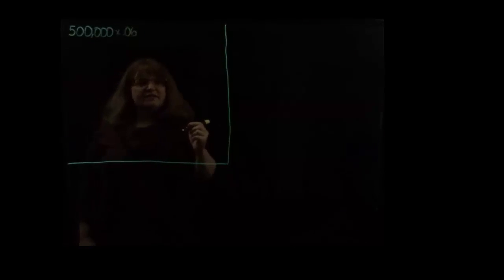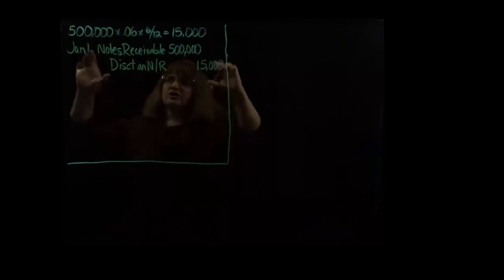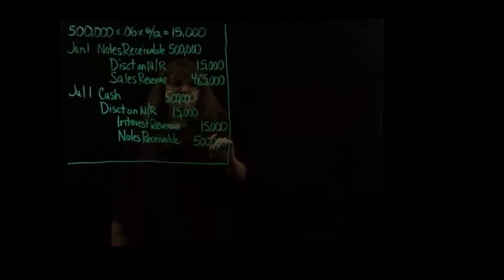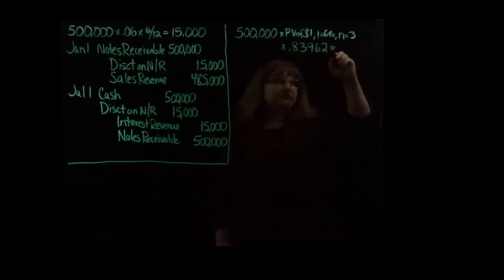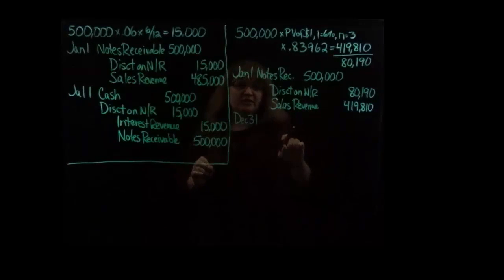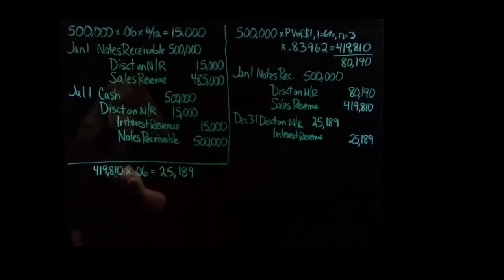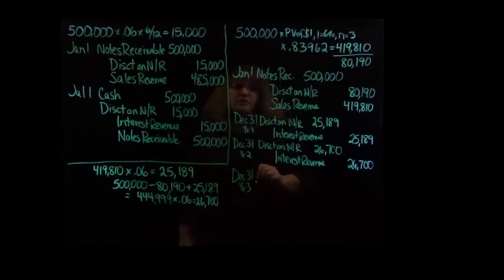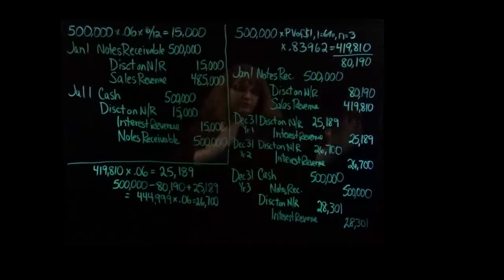DunnIntAcct_WildcatlakersInc_NonInterestBearingNoteReceivable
Dr. Cheryl Dunn from Grand Valley State University demonstrates an intermediate financial accounting problem in which a company accepts a non-interest-bearing note receivable in exchange for merchandise sold.